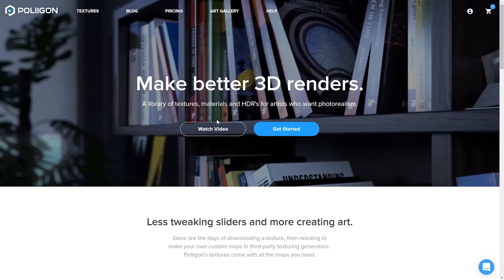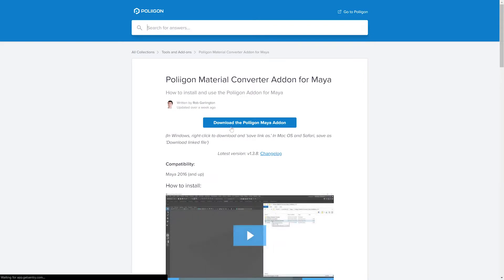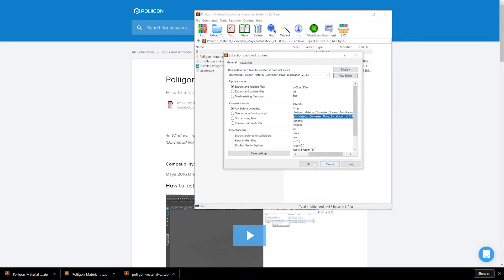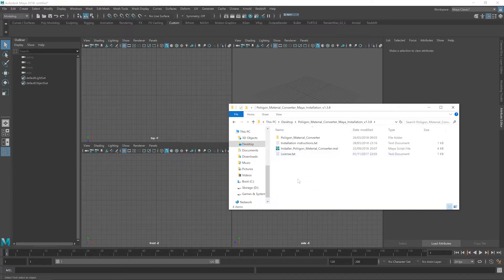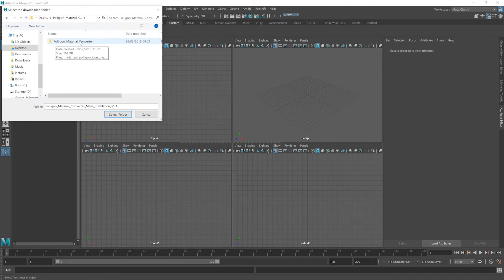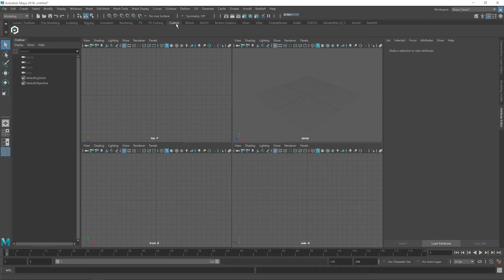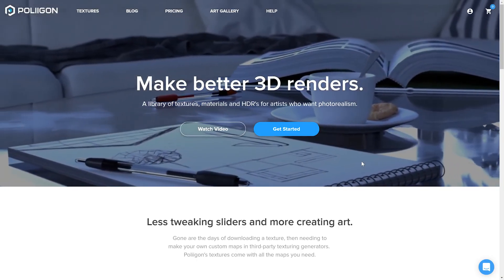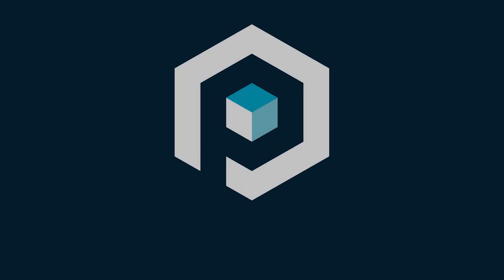How to install the Poliigon Material Converter for Maya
In this short video we'll look at how to install the Poliigon Material Converter.

You can download the converter from our help section:
To explore our full range of materials, models and HDRs please